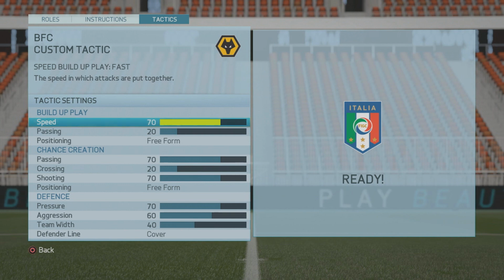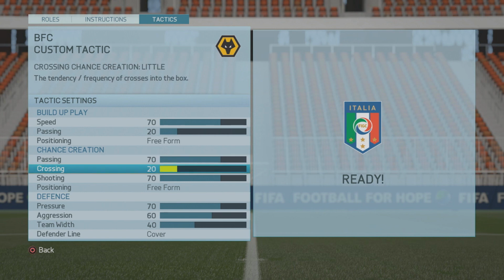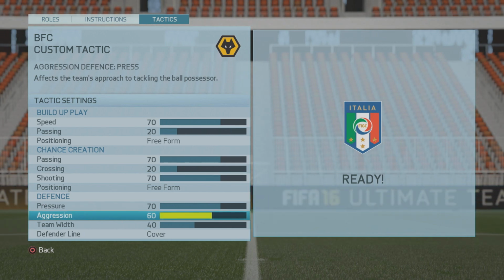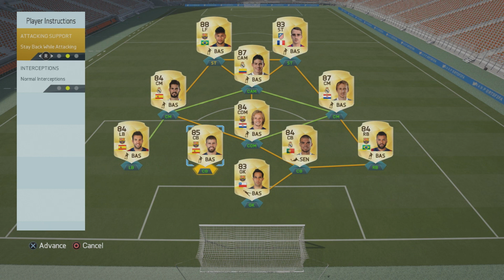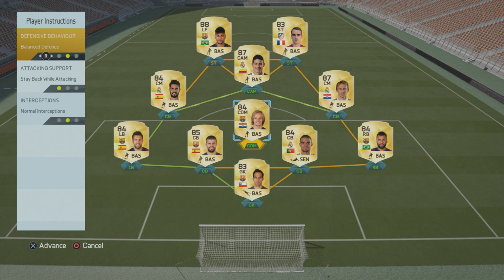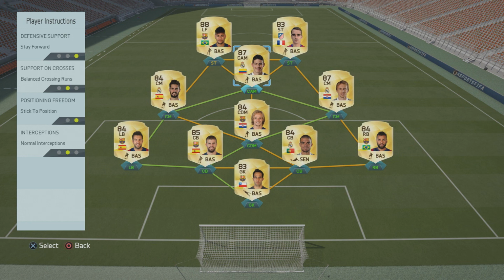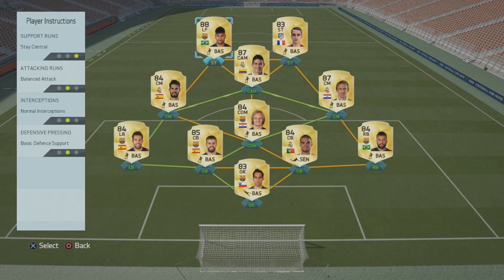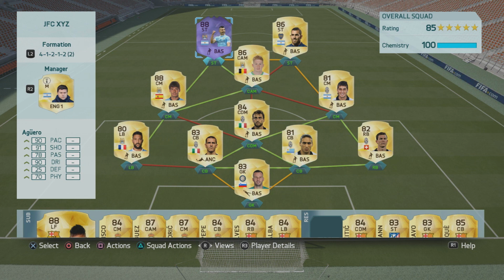JukeZ's 41212-2 guide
Finally :D

Re-uploaded. Messed up rendering the 1st time.

Just to clarify: The ST will make runs, but not as much as they would if they were instructed to get in behind. I mention accidentally towards the end, they don't make any runs at all. Not true. They will make runs still.